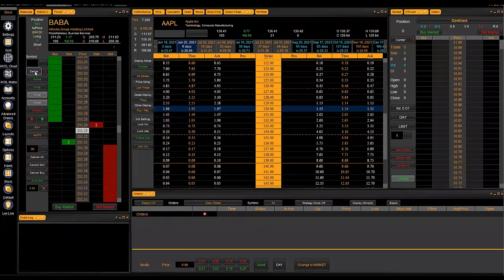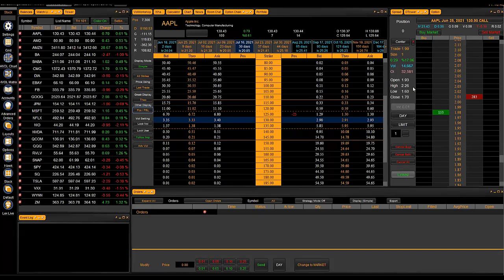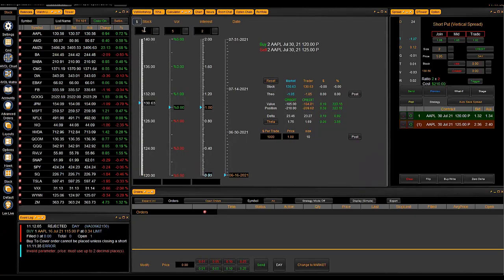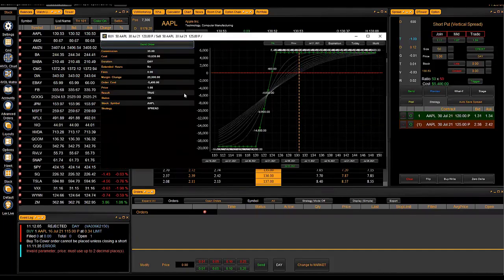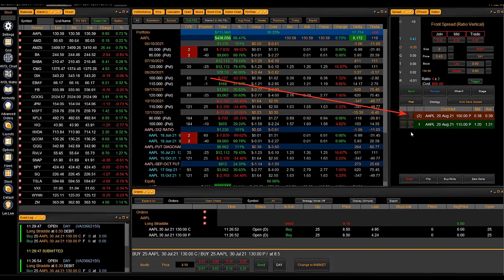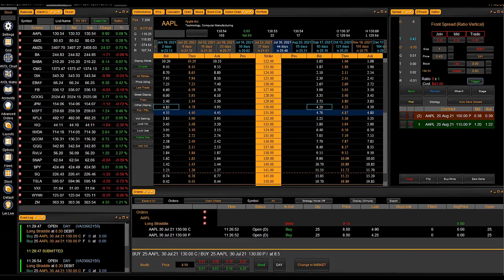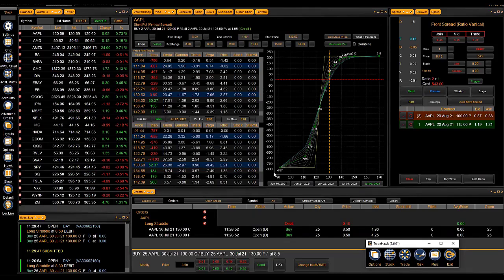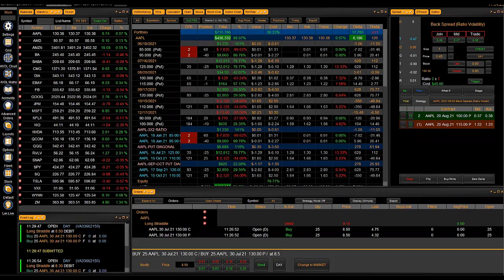Round Table with Lex from Tradier | The TradeHawk Platform - June 16, 2021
Round Table - Lex from Tradier - TradeHawk Platform

Lex, from Tradier, showed us their impressive TradeHawk trading platform. It is similar to Thinkorswim and has some very interesting features.

Tradier has very attractive commissions. A flat $60 per month with only exchange, OCC and regulatory fees per trade.

TradeHawk software has a big release coming by the end of the summer. Tradier is planning to add futures, futures options and customer portfolio margin in the 4th Quarter.